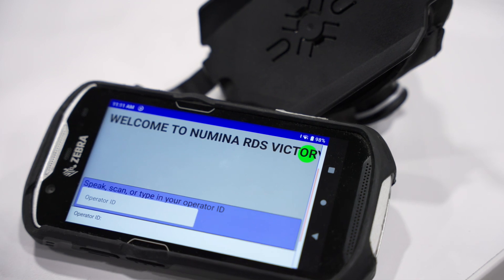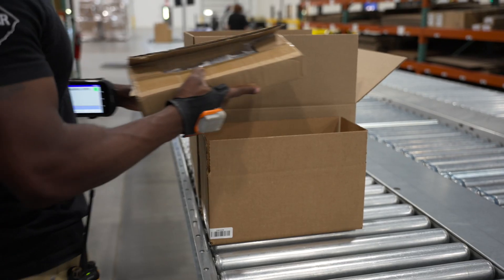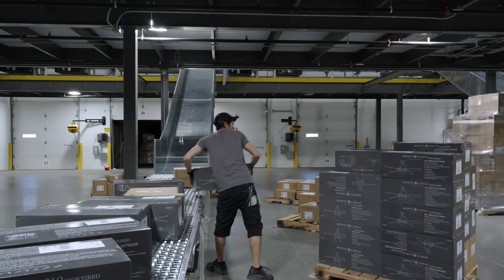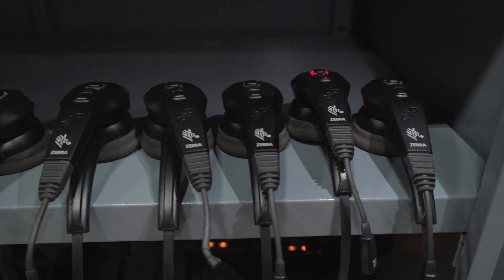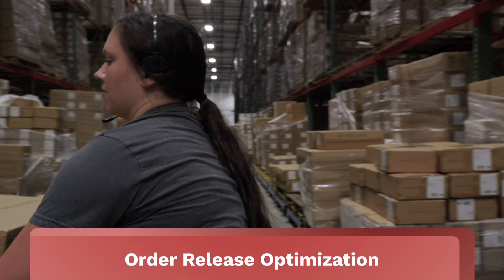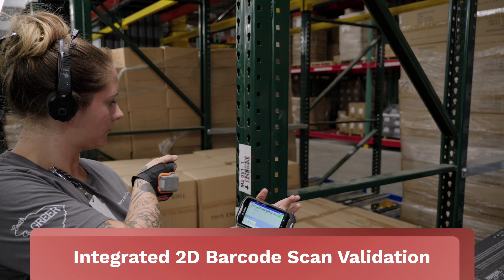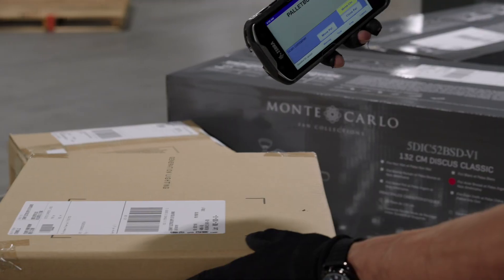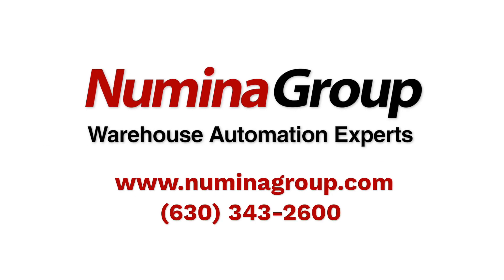Optimized Warehouse Execution System (WES) Efficiency with Numina Voice Picking and Zebra Technology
Discover how Numina Group's Tier 1 Warehouse Execution System (WES) combines with Zebra's wearable mobile technology to revolutionize your warehouse operations. Our RDS Voice system is designed to enhance order picking workflows, streamline processes, and reduce labor costs, delivering up to 50% productivity gains. With a remarkable 99.98% pick accuracy rate, our solution minimizes manual touches and optimizes efficiency, all while seamlessly integrating with your existing ERP or WMS.

Key Features:
Order Release Optimization
Advanced Cartonization Module
Integrated 2D Barcode Scan Validation
Labor Tracking & Productivity Reporting
Quality Control

Beyond Basic Voice Picking: RDS Voice, integrated with Zebra's Android-based wearables, automates essential warehouse tasks like receiving, picking, kitting, replenishment, cycle counting, pallet building, and trailer loading, transforming your warehouse into a high-efficiency powerhouse.

RDS Tier 1 WES isn’t just software; it’s a comprehensive solution that:

Synchronizes and balances workloads
Optimizes order release and packing
Directs repack and consolidation processes
Integrates seamlessly with AMRs, goods-to-person solutions, and pick modules

Reach out to Numina Group today to learn more about our Tier 1 WES, WCS, and voice automation solutions, powered by Zebra Technologies.

Watch the video to see how we can transform your warehouse operations and why our WES stands above the competition!